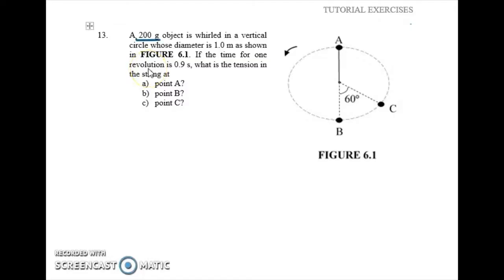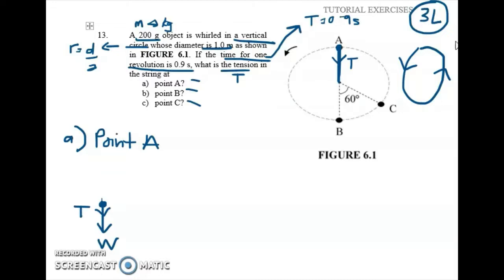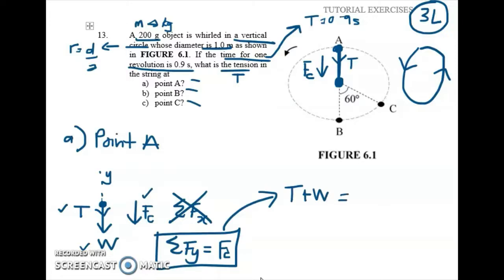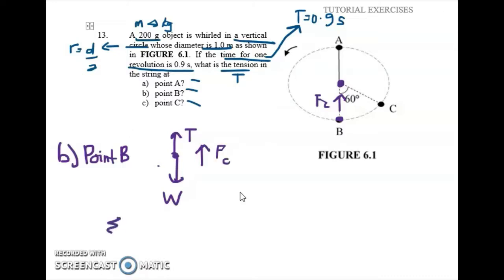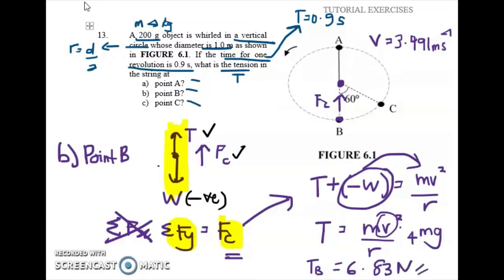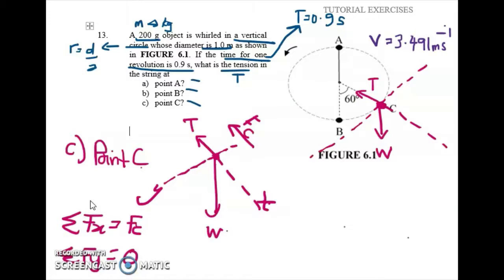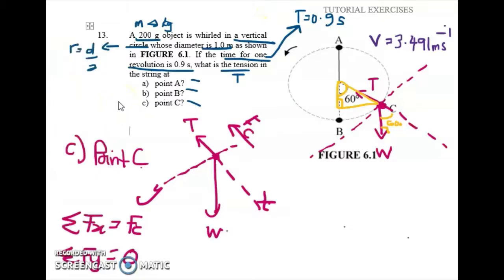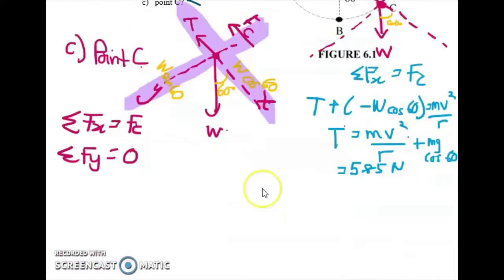TUTORIAL Q13 (TOPIC 6: CIRCULAR MOTION)